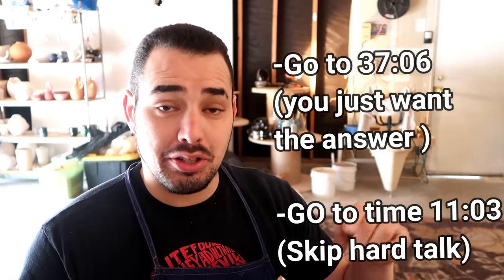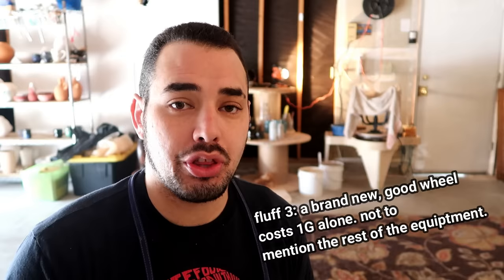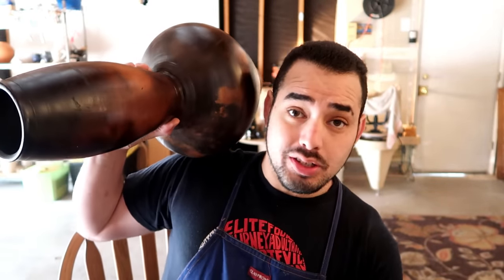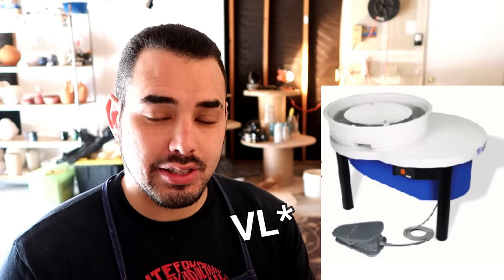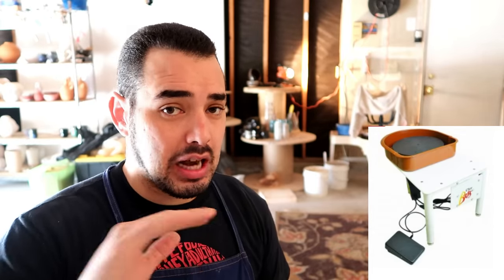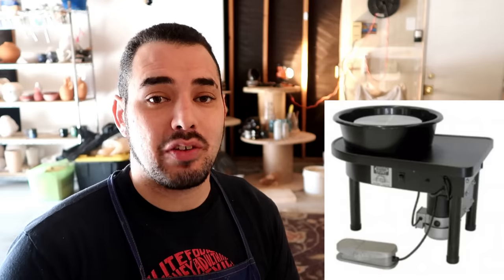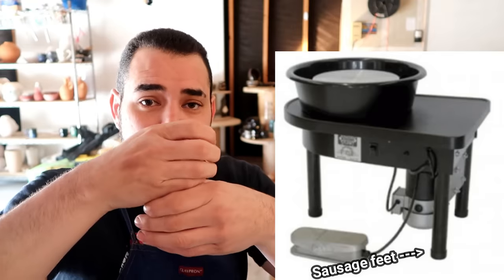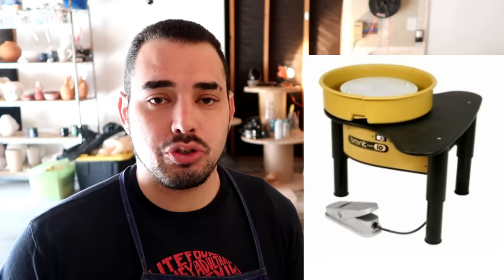Buying your first pottery wheel (Hard talk)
This video is being made because so many people ask me what they should buy for their first wheel or at least what my opinion is. please remember that what I say in this video is only my opinion and come from my experience on these wheels of which I have worked on. the majority of the information I found for this video can be found at the big ceramic store.com.
and we go over a large variety of beginner wheels here this video is not for specialty or Advanced wheels.
so here you go, a video on what you should buy for your first pottery wheel.